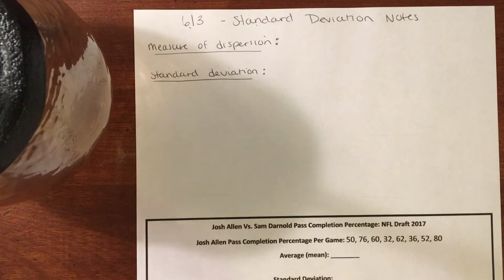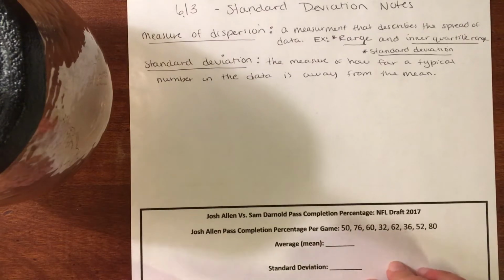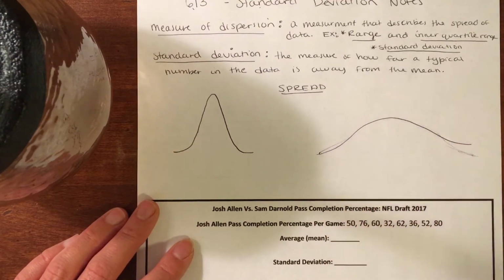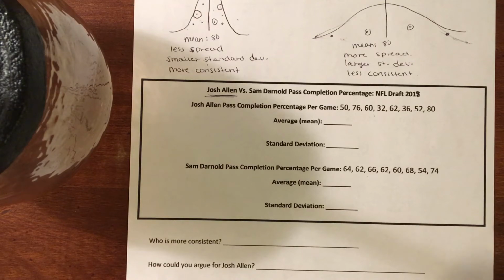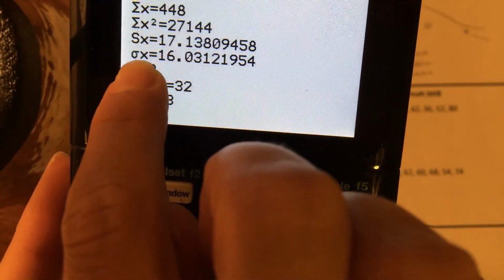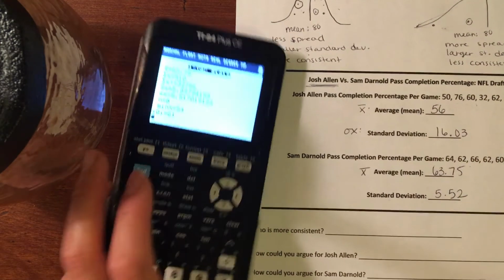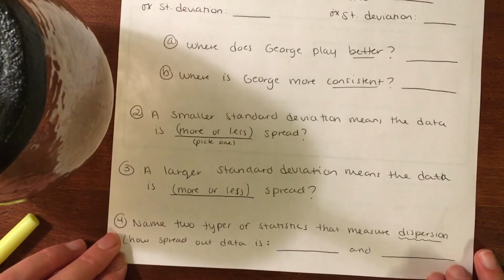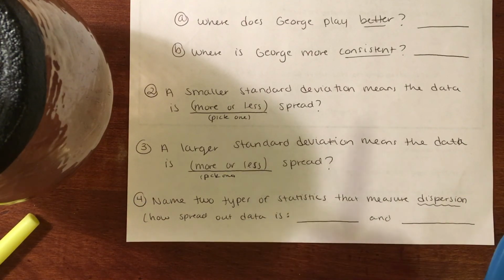Unit 11: Standard deviation